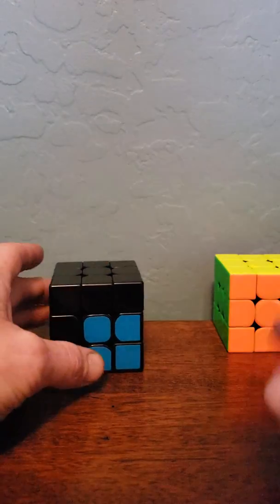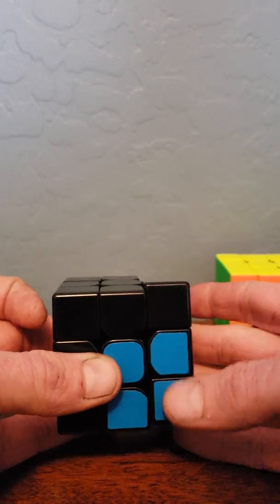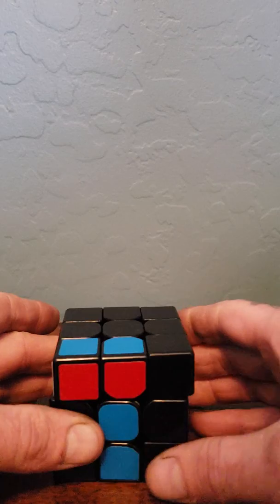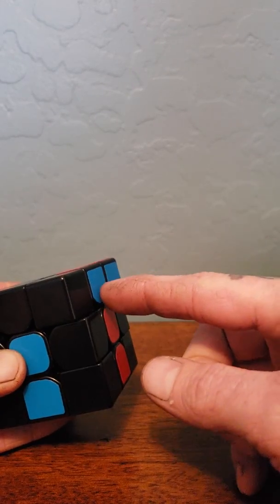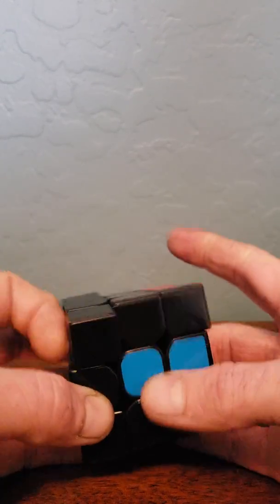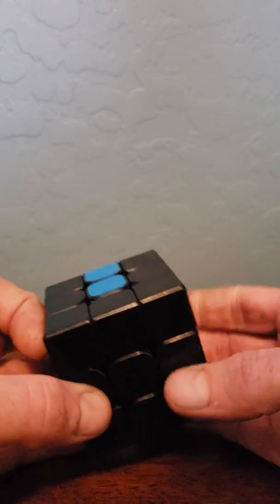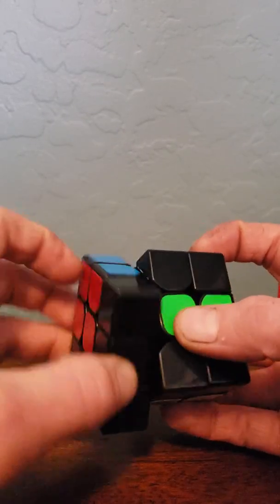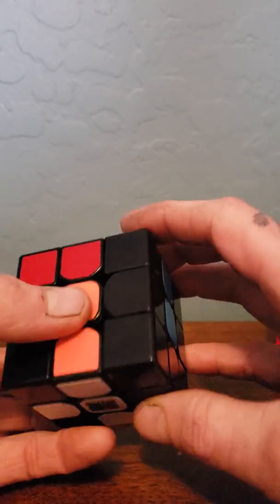Advanced F2L. Part 1: Cases 1 and 2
How to insert your already paired F2L cases that are in the top layer without any cube rotations. Every case is covered.